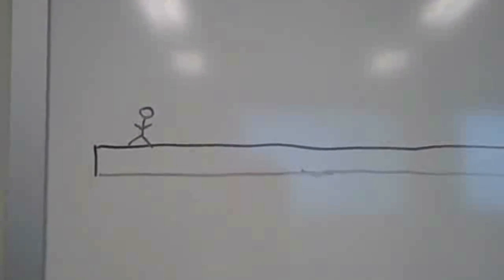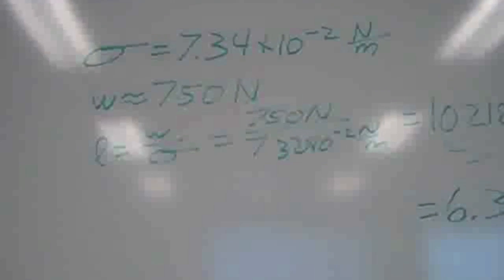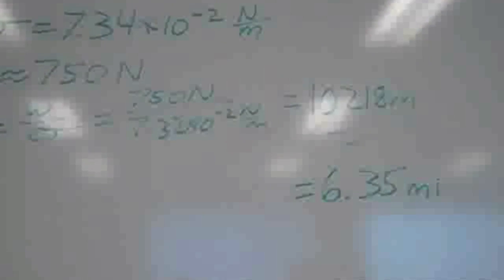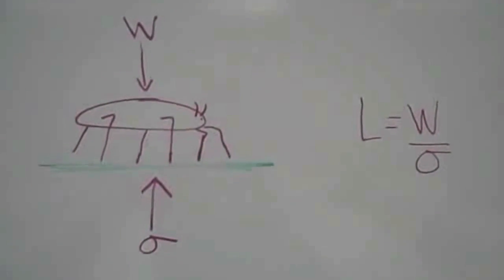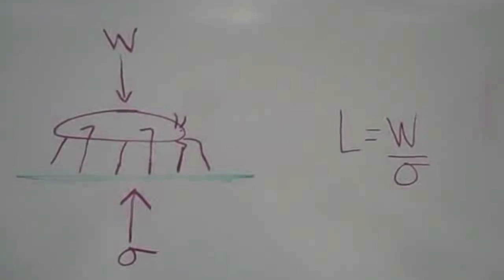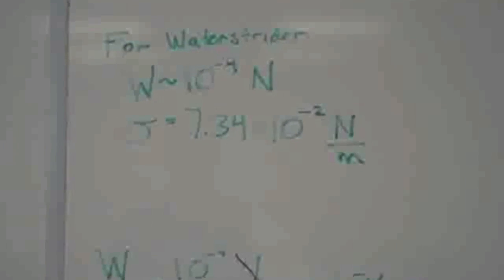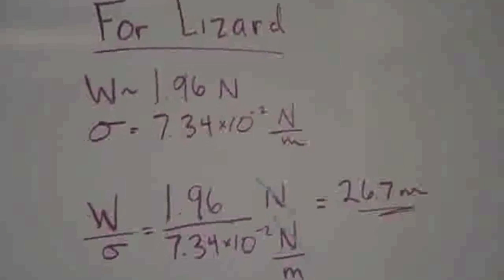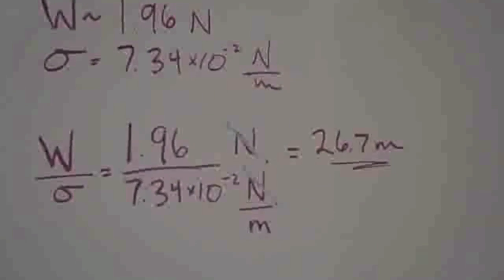Walking on Water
This video describes why humans cannot walk on water and what is needed for humans to walk on water.

This video was created at fall 2011 by undergrad students at Georgia Tech, Woodruff School of Mechanical Engineering, as a project for ME 3340 Fluid Mechanics class.